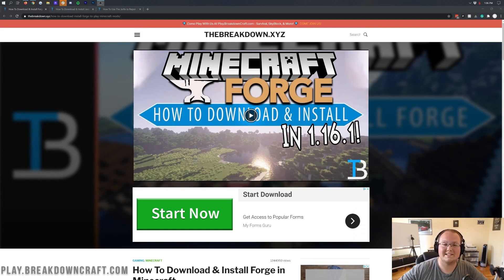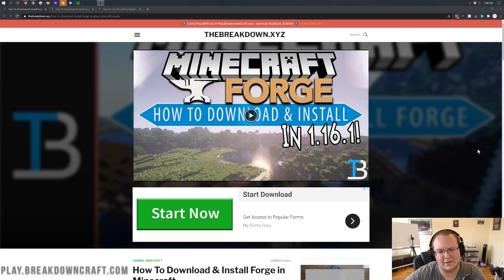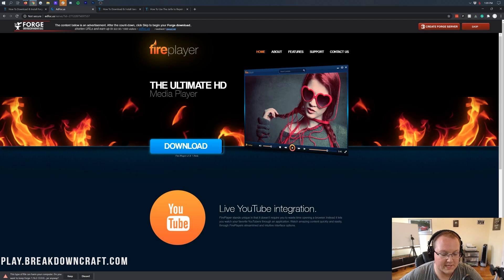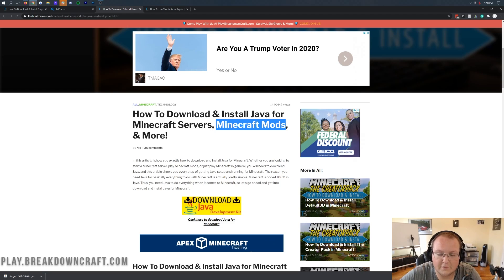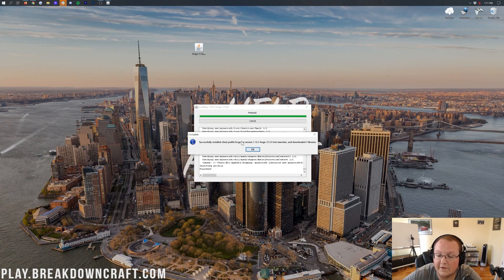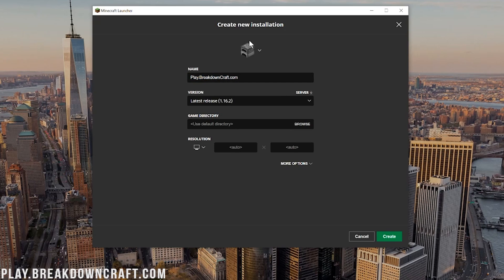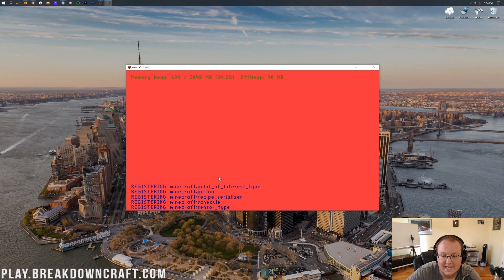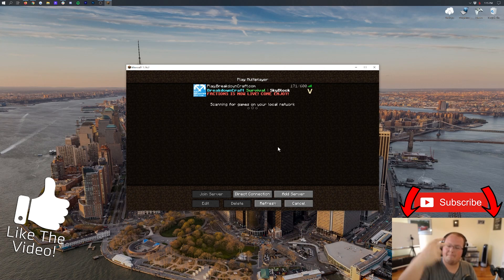How To Download & Install Forge in Minecraft 1.16.2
If you want to know how to download and install Minecraft Forge in 1.16.2, this is the video for you! We show you exactly how to get Forge for Minecraft 1.16.2. From where to download Forge from to how you can install Forge into Minecraft 1.16.2, it really is all covered in-depth in this video. We even show you what to do if Forge isn’t working in order to make sure you can add Forge to Minecraft 1.16.2 no matter what!

About this video: This video is our complete guide on how to download and install Forge in Minecraft 1.16.2. We go over everything from where to download Forge for 1.16.2 from to how you can add Minecraft Forge to Minecraft on your PC in 1.16.2. We even go over some of the potential issues you could have when installing Forge and how to fix those. What is Forge? Well, Minecraft Forge is a mod loader that allows you to quickly and easily install mods into Minecraft. Forge for Minecraft 1.16.2 is by far the most popular mod loader, and it is a must-have if you want to play Minecraft with mods. Thus, without any more delay, here is how to download and install Minecraft Forge for 1.16.2!

The first step of getting Forge for 1.16.2 is actually downloading. This will actually take you to our text tutorial for getting Forge. From here, click the green ‘Download Forge’ button. You will then be taken to Forge’s official website. Once you get here, click on ‘1.16’ on the left-hand side and then click ‘1.16.2’. Now, click on the ‘Installer’ button that appears under download the latest. You will then be taken to AdFocus where you want to wait a few seconds and then, click ‘Skip Ad’ in the top right. Forge will then start downloading for 1.16.2. Just keep/save this file in your browser.

Now, we can move on to learn how to install Forge in Minecraft 1.16.2. To get started though, we need to make sure you have the correct version of Java for Minecraft Forge. You can find our Java tutorial in the description above. You can also run the Jarfix linked above to be 100% sure you won’t have issues while installing Forge in Minecraft 1.16.2.

After you have Java, you can go ahead and right-click on the Forge file you downloaded, click on ‘ Open With...’, click on ‘Java’, and click ‘Okay’. That will then open up the Forge Mod System Installer. One it is open, click ‘install client’, and click ‘Okay’. Now, Minecraft Forge will install for 1.16.2. When it finishes, it will save ‘Forge has successfully installed!’. Click okay there, and you have officially added Forge 1.16.2 to Minecraft.

We aren’t done just yet though. We still need to make sure that we select the correct installation in order to play Minecraft Forge. To do this, open the Minecraft launcher and click the little arrow next to the play button. Here, you will see a ‘Forge’ installation that will have ‘1.16.2-forge’ under it. Click this installation. Now, click can click play. Minecraft 1.16.2 will open up with Forge installed!

At this point, can follow our mod installation tutorial, linked above, in order to actually add Forge Mods to Minecraft. There are hundreds of different Minecraft mods for everything from tech to farming to everything in-between. If you love something about Minecraft, I promise there is a mod to make it even better!

Congratulations! You now know how to download and install Forge in Minecraft 1.16.2. If you have any questions about getting Forge for Minecraft 1.16.2, please let us know in the comment section below, and if we did help you setup Forge in Minecraft 1.16.2, be sure to give the video a thumbs up and subscribe to the channel if you haven’t already. It really helps us out, and it means a ton to me. Thank you very, very much in advance!